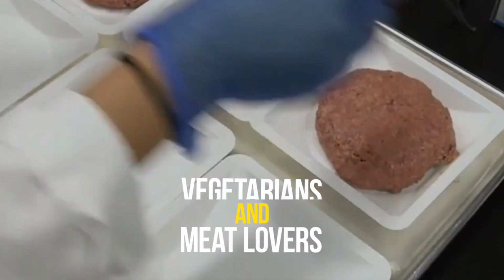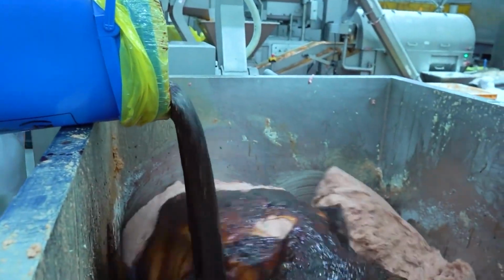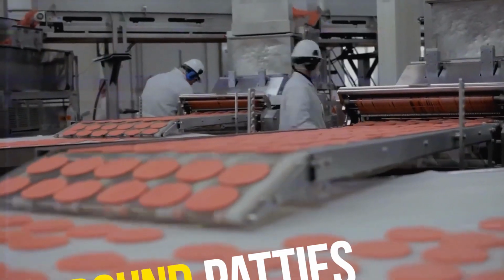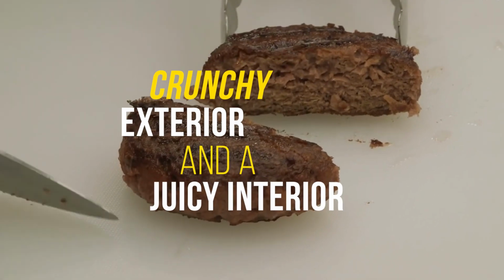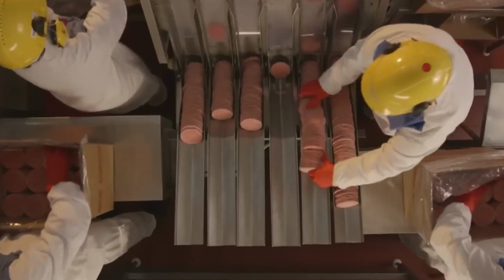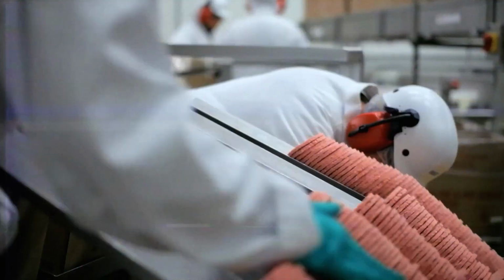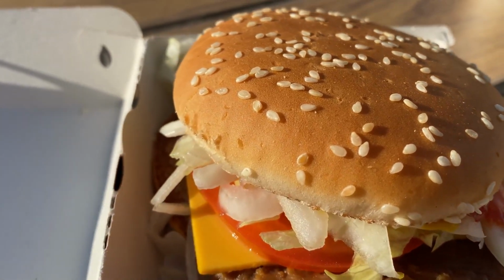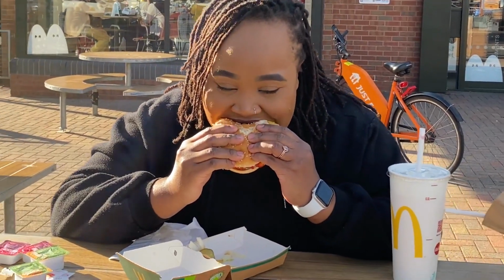How Are McDonald's Plant-Based Burgers Made | Inside The Factory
Ever wondered how McDonald's plant-based burgers are made? In this video, we take you behind the scenes to explore the step-by-step process of creating this meat-free alternative. From sourcing quality plant-based ingredients to crafting the perfect patty, we’ll break down the production journey that brings this burger to life. Join us as we uncover the secrets behind McDonald's innovative take on a classic favorite!

This video is created for educational and informational purposes only. The materials are shared for educational, research, and scholarly purposes.

AI-Generated Thumbnail Notice:
The thumbnail images for this video were created using artificial intelligence. These images are conceptual, generated based on the themes explored in the video, and serve as artistic interpretations rather than literal representations of factual events.